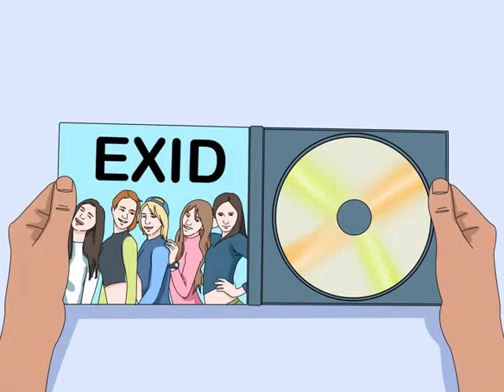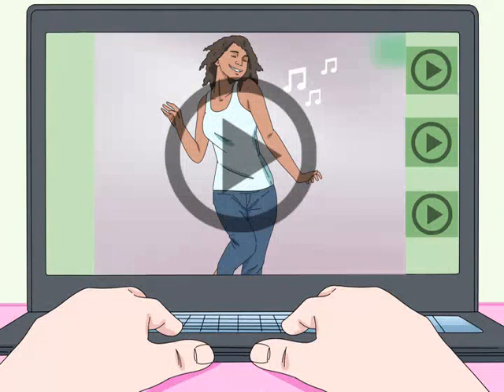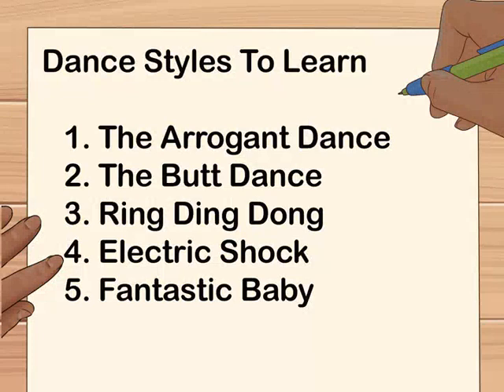How to Dance K‐Pop